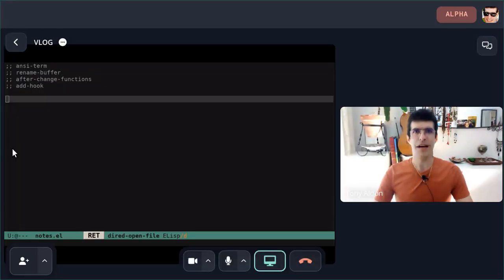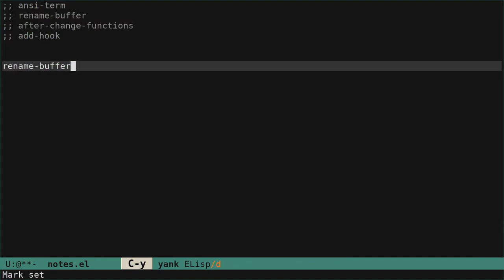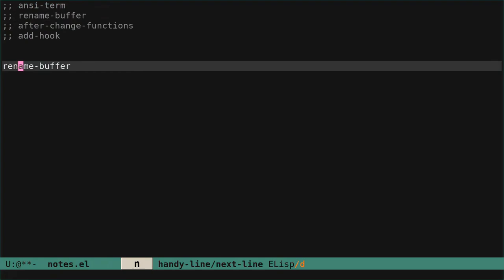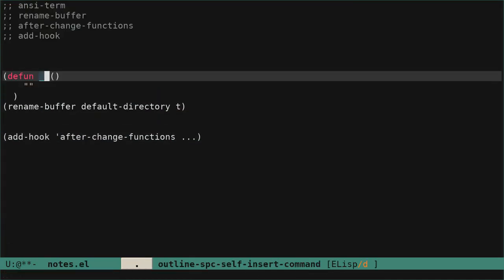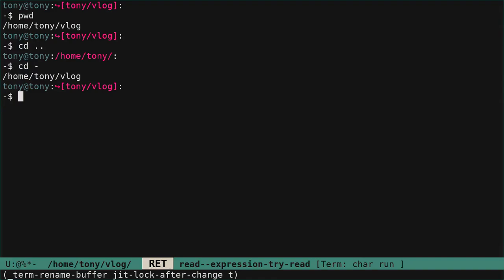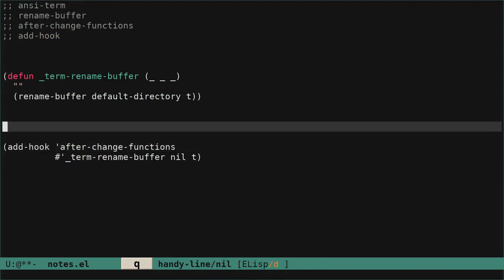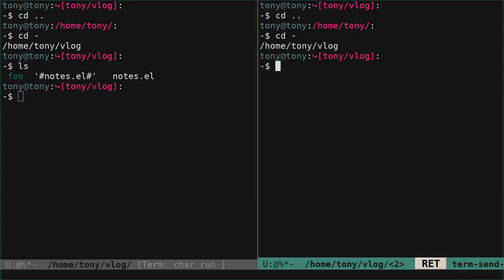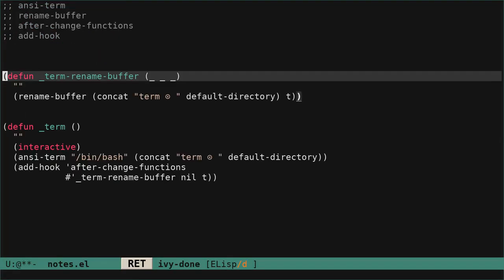Dynamic buffer-name in term-mode